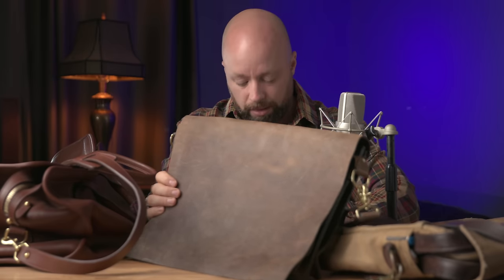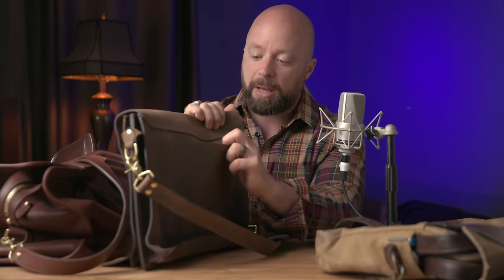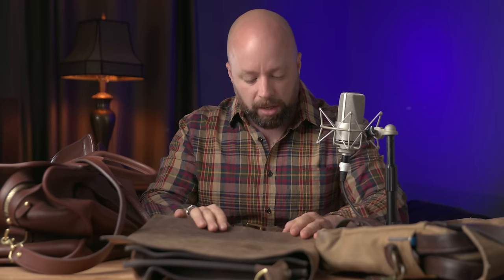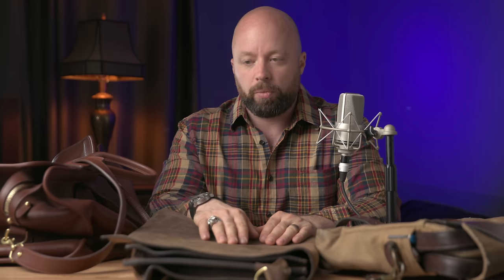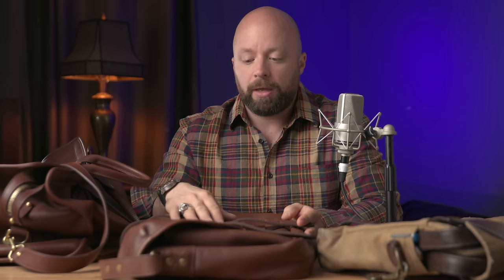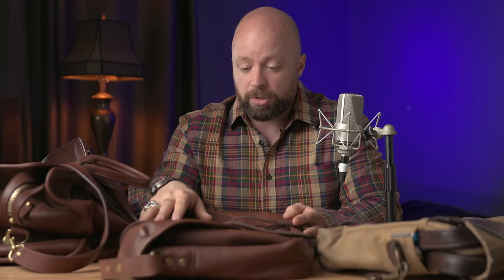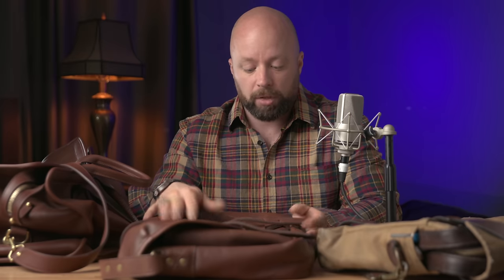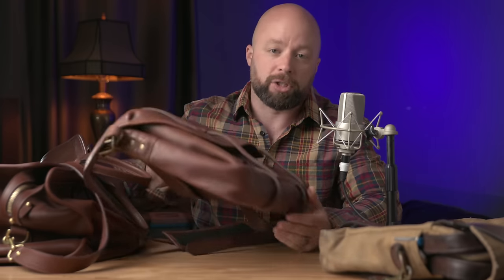Ranking all my Leather Bags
0:00 Introduction
1:26 Basader Minimal Messenger
3:40 Cravar FC
5:30 Bleu Du Chauffe Mail Bag
7:27 Custom Hide 1945 Briefcase
9:20 Daveed Travel Duffle
11:05 Frank Clegg Signature Duffle
12:55 Filson Original Briefcase
15:07 Moosebrand Leather Heirloom Messenger 2

I’ve owned dozens of leather bags over the years. Briefcases, duffel bags, messenger bags. Of course I can’t keep them all, and I give most of them away to friends and family. The ones which are left are featured in this video and listed below:

3. Bleu Du Chauffe Mail Bag
4. Custom Hide 1945 Briefcase
6. Frank Clegg Signature Duffle
8. Moosebrand Leather Heirloom Messenger 2

6. Made in USA Tee Shirt